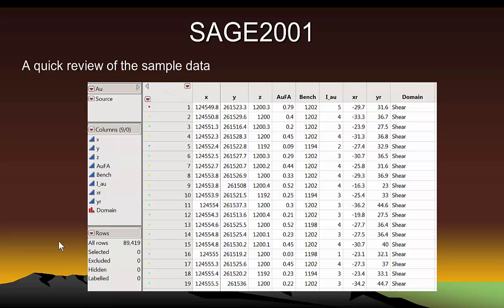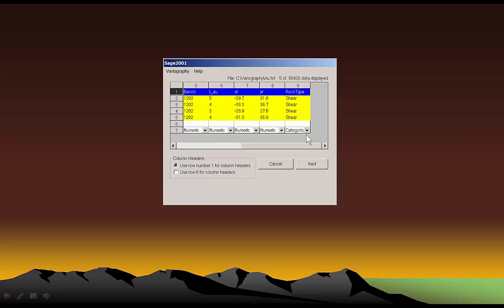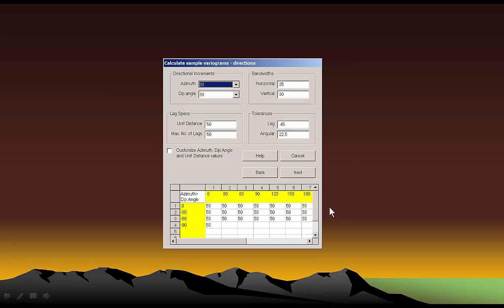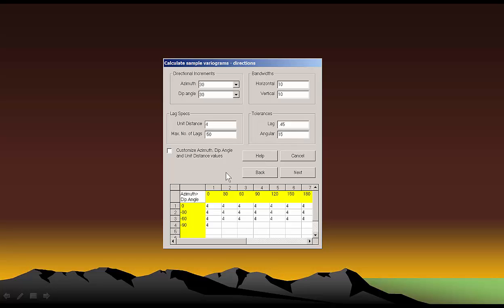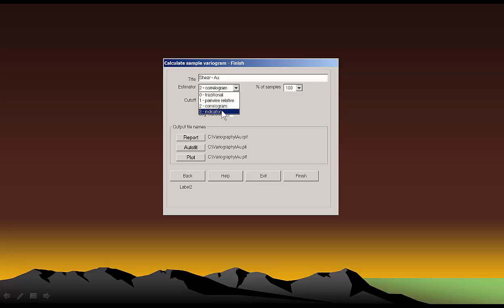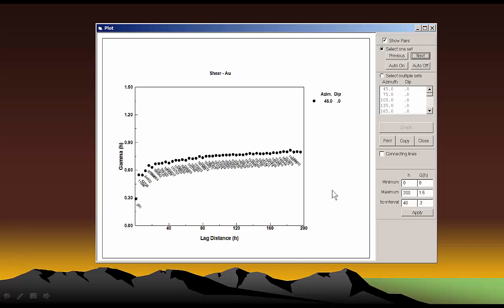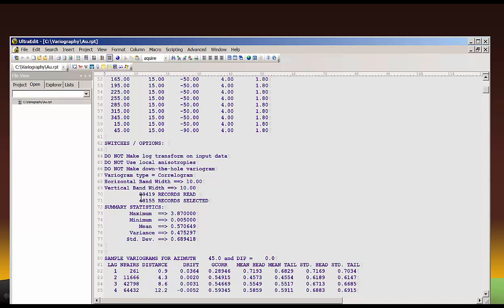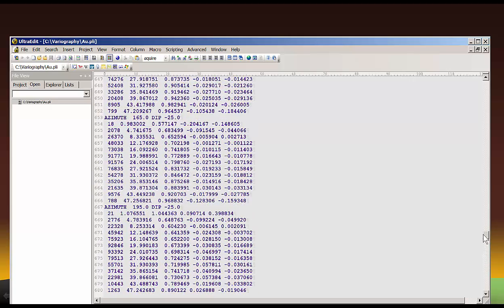Variography With Sage2001 Part 2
Variography with SAGE2001 - Part 2 provides an example calculating 37 directional sample variograms in one run using blast hole data.